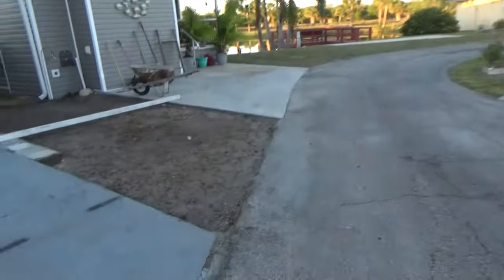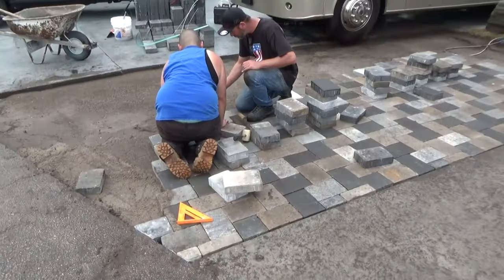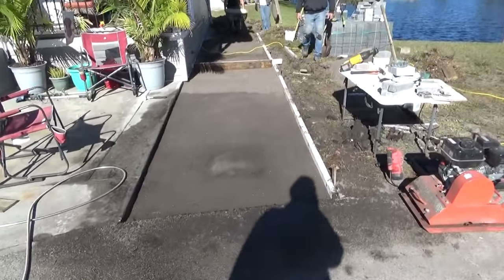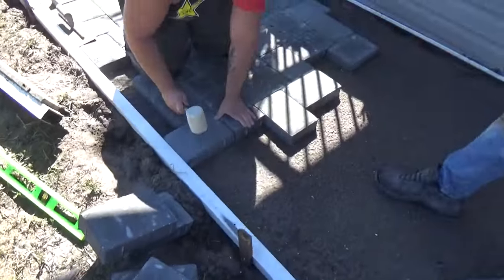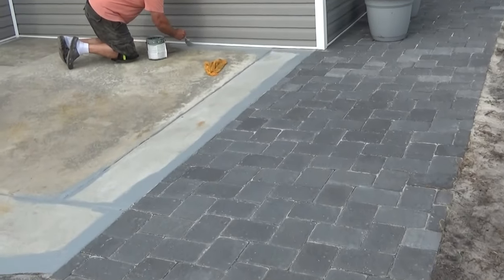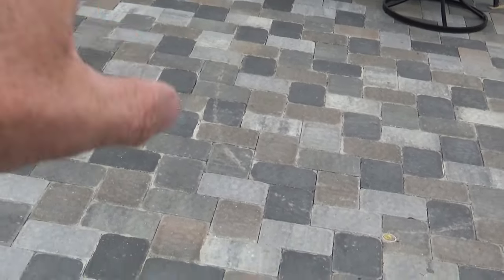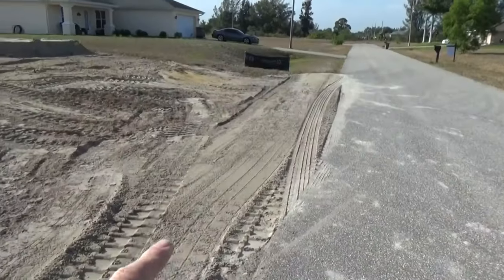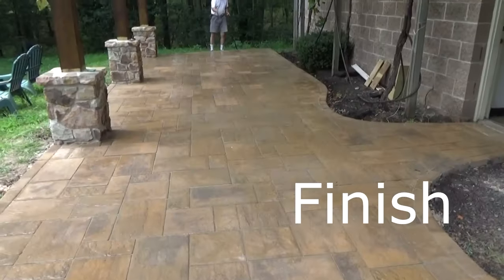PAVER INSTALLATION (Part 9) Mike Haduck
I filmed some installers putting in pavers in a Florida RV park. All my videos are my ways and ideas, I always suggest anyone doing any type of work to consult professional help.